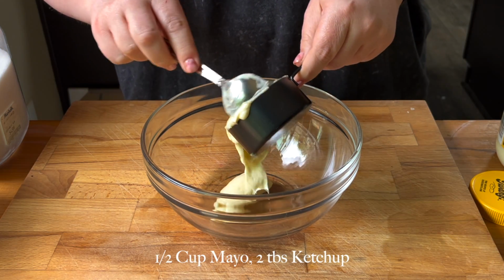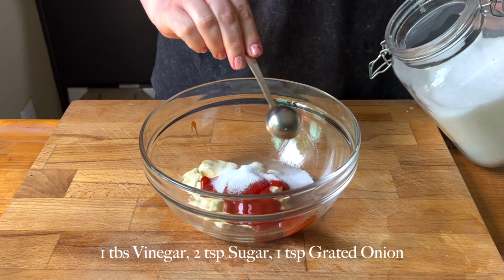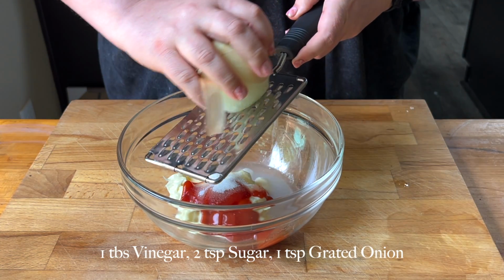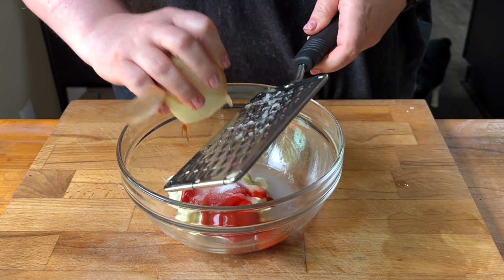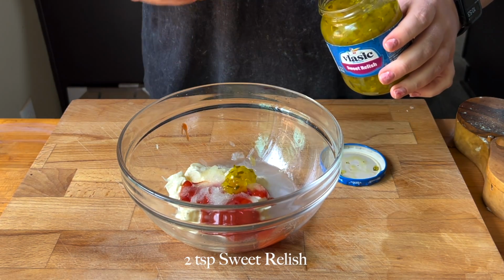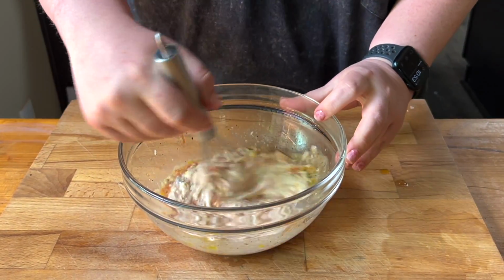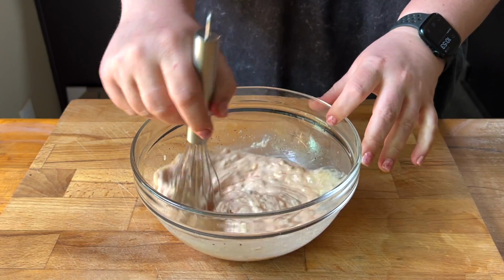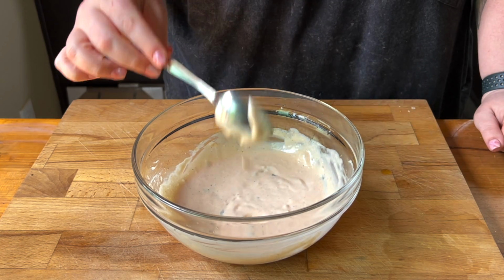Thousand Island Dressing Recipe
This Thousand Island dressing recipe is the BEST!! Its so easy to make and you can have delicious salad dressing any time.  We show you how to make thousand island dressing is this video.

Want more recipes?  Check these out!

Good Seasons Cruet
All Clad Pan
Induction Cooker
Glass Bowl
Pyrex Pie Plate
Dutch Oven